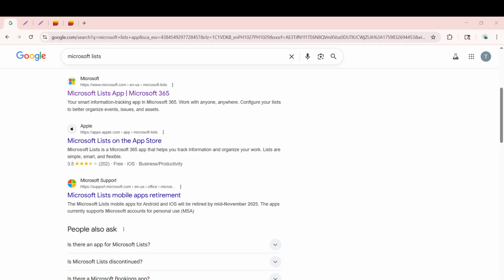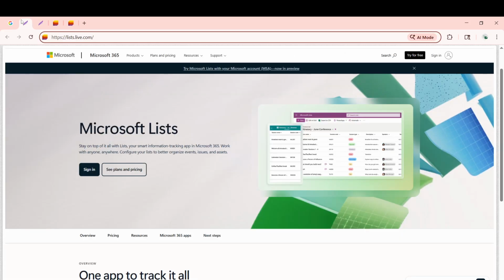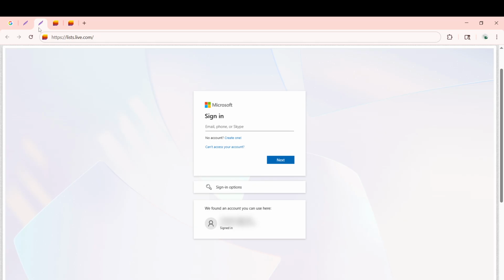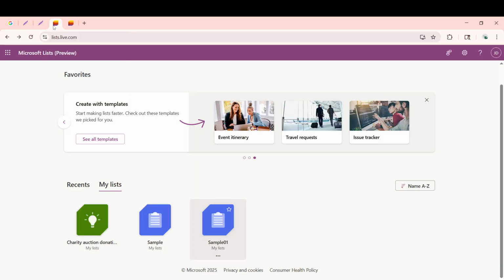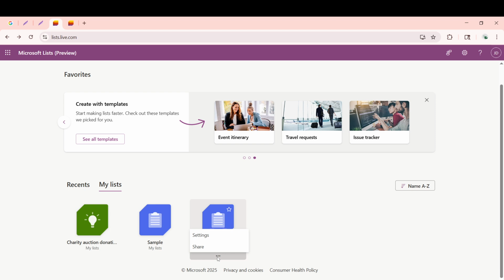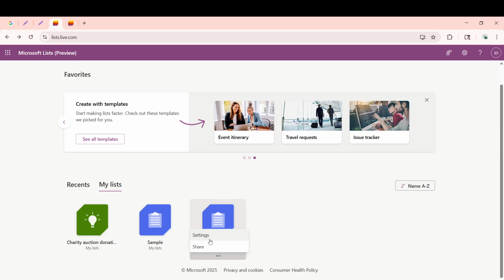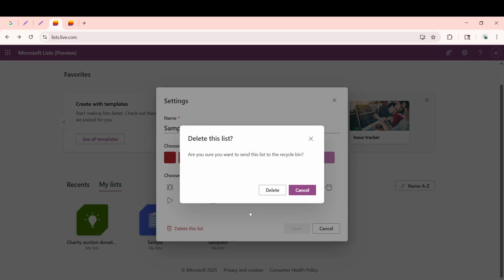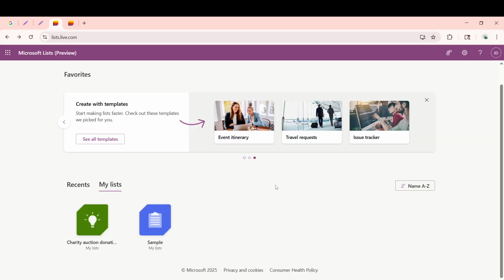How to Delete my Microsoft Lists [2026 Full Guide]